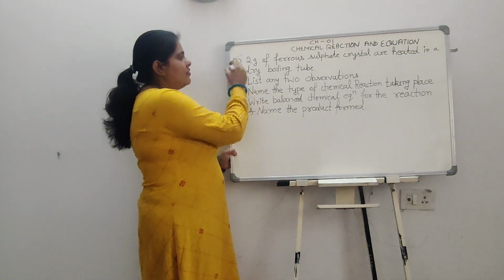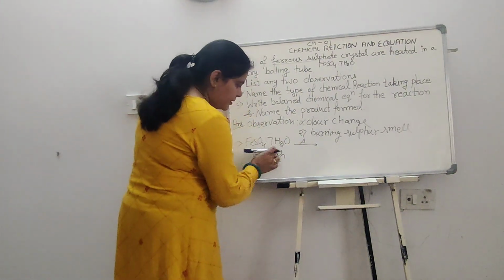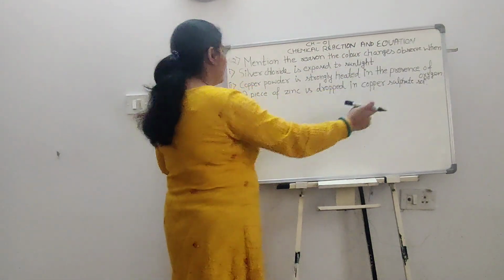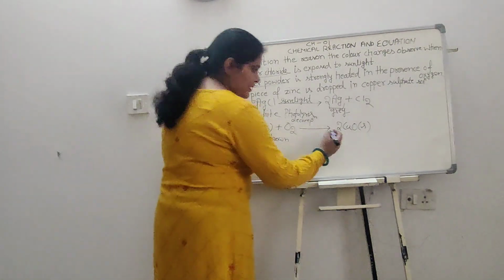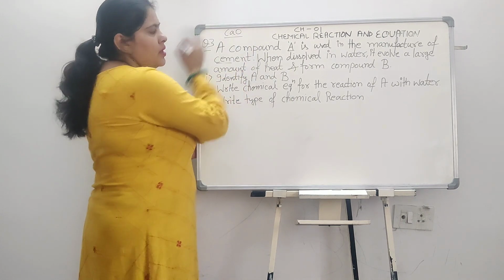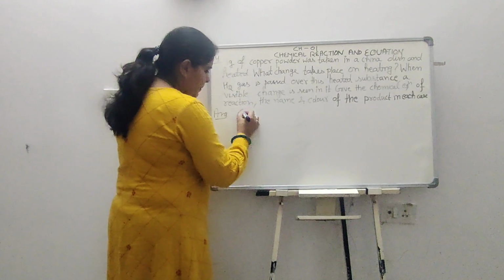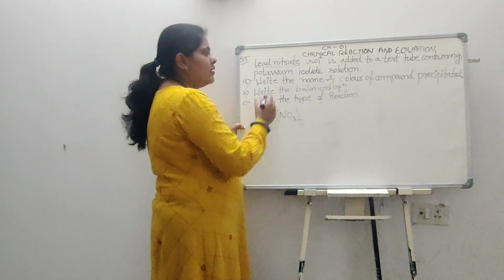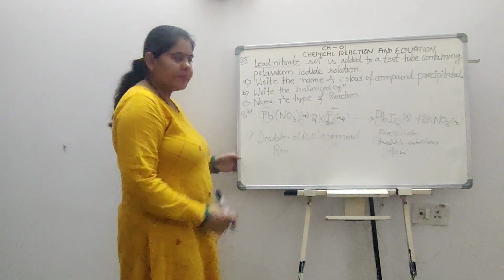2023-24 | Class 10th NCERT - Chapter 1 | Chemical Reaction || Part 2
Hi Everyone,
In this Video, I have explained about Standard 10th NCERT - Chapter 1 - Chemical reaction - Question and Answer